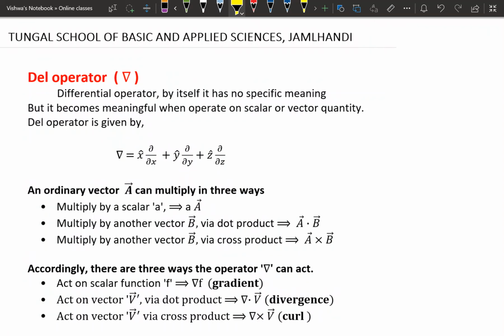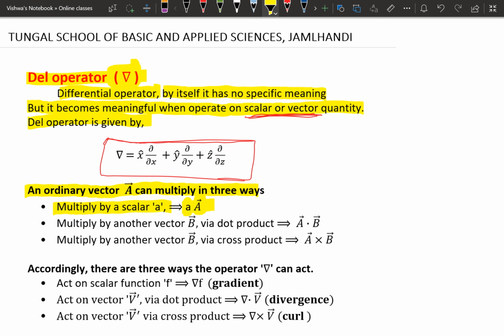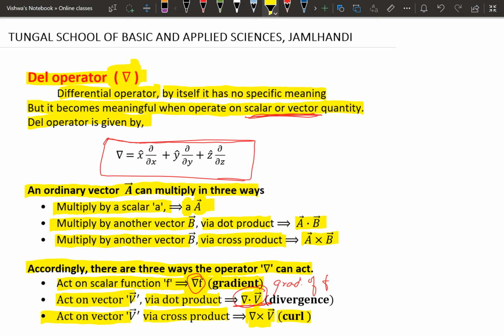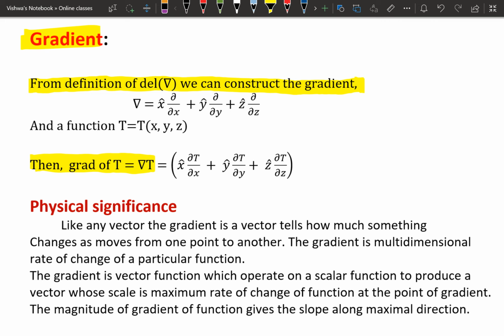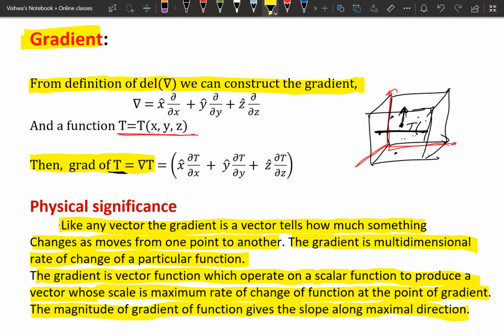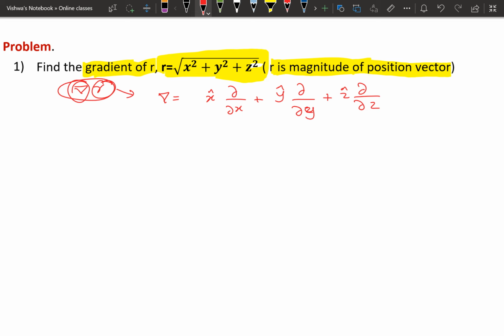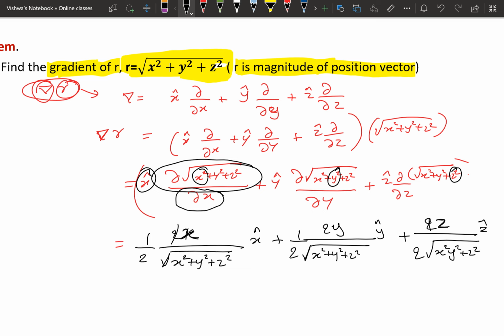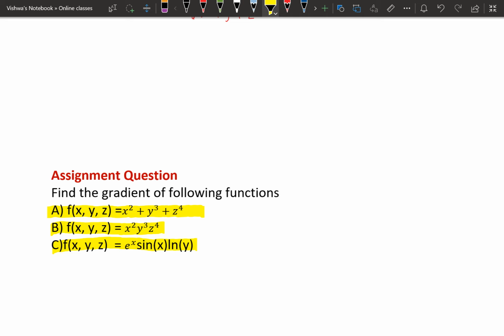L 02| B.Sc (sem II) || gradient of a function | by Vishwanath B Y